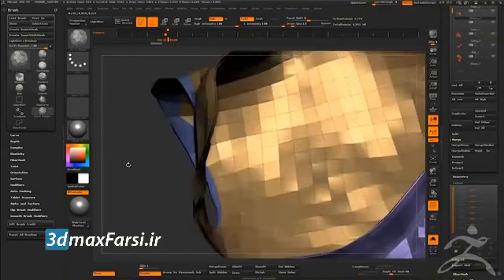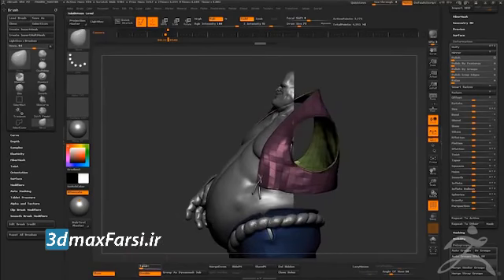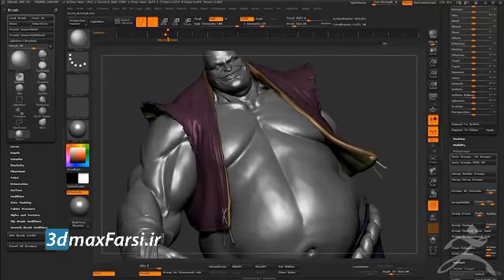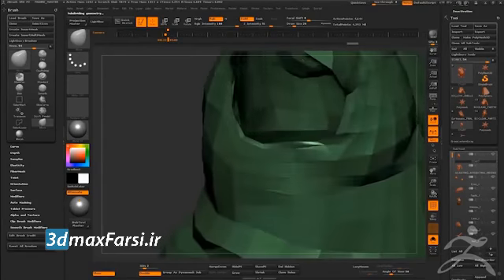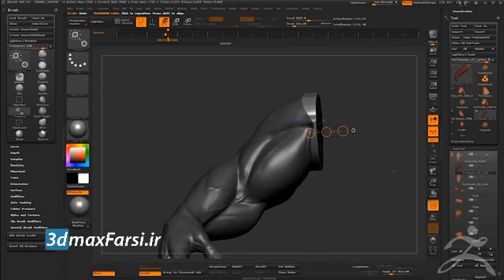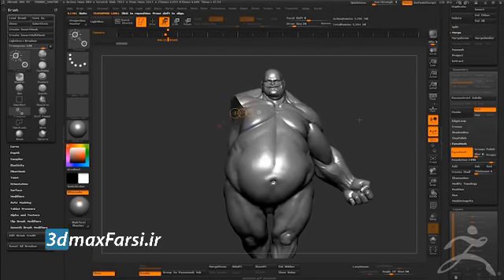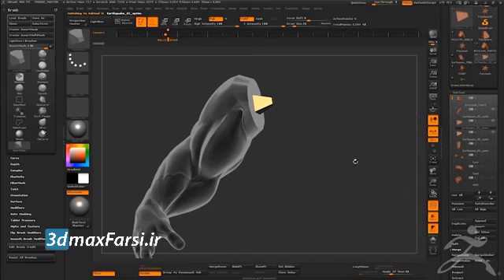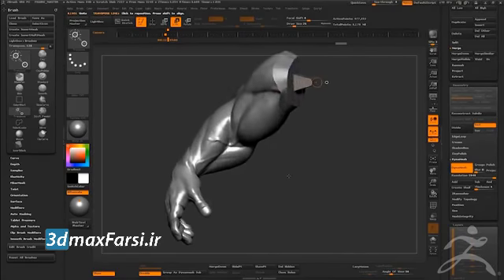آموزش پرینت سه بعدی زیبراش (ZBrush) کلاس آموزشی Sculpting 3D Printing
خرید پک جامع آموزش زیبراش مبتدی تا پیشرفته (صفر تاصد) به زبان فارسی در و سایر دوره های آموزشی زیبراش Sculpting ZBrush 3D Printing در